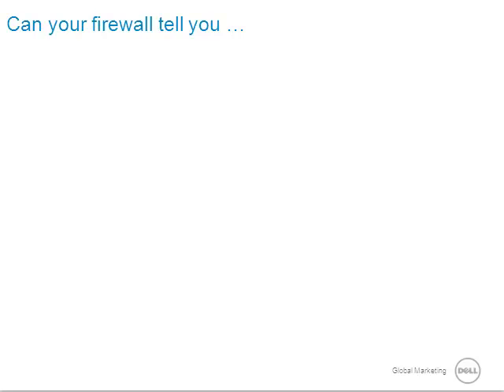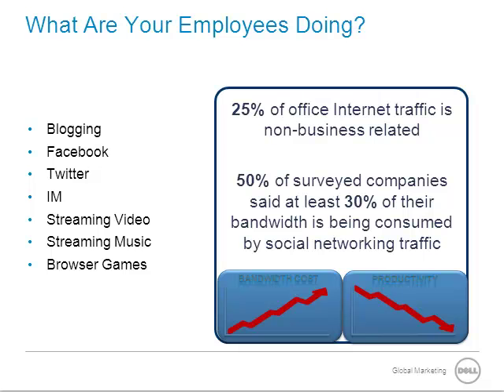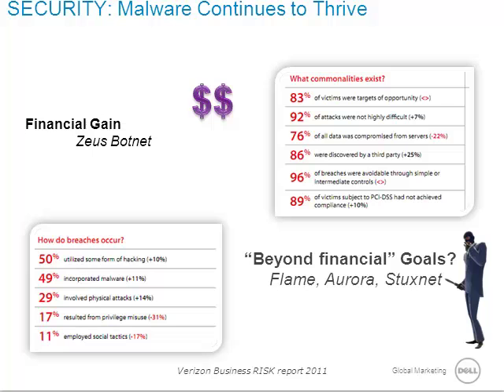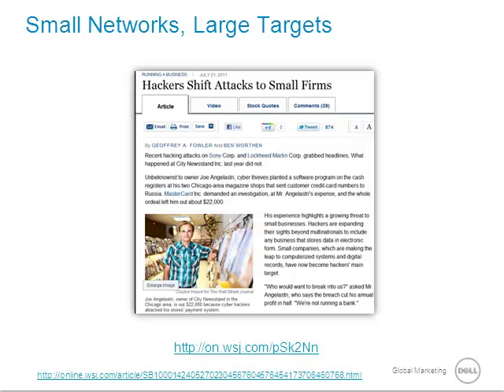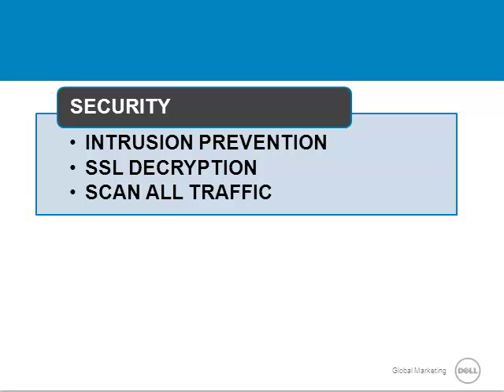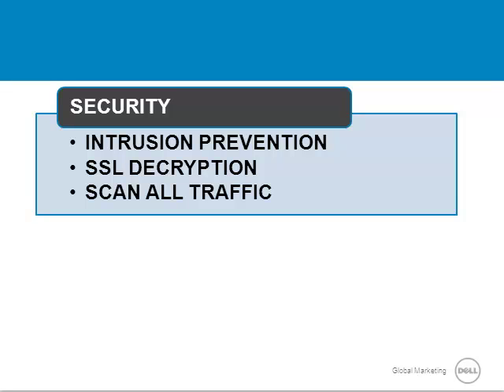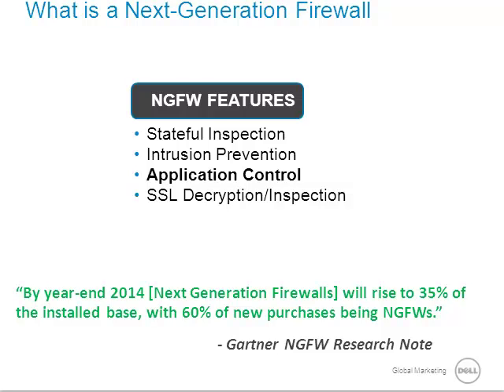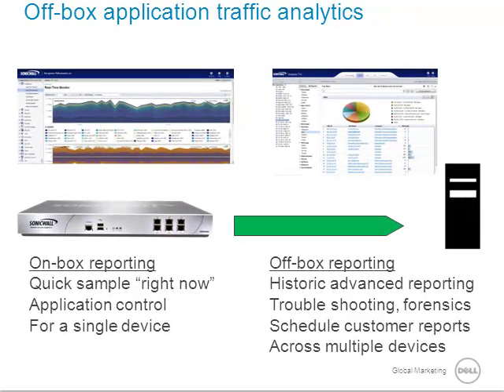Why Upgrade to a UTM Firewall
Is your firewall more than 3 years old?  If so, there is a good chance it is time for you to upgrade.  This video will cover, in detail, what you need to know about the next generation firewall.